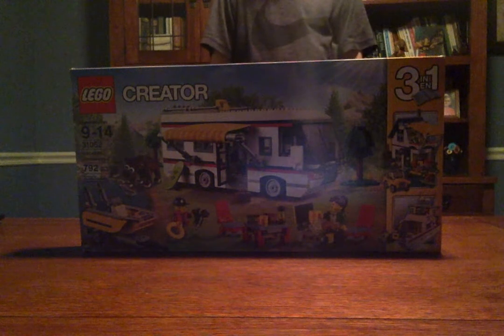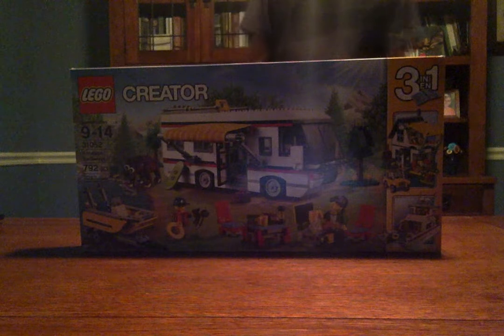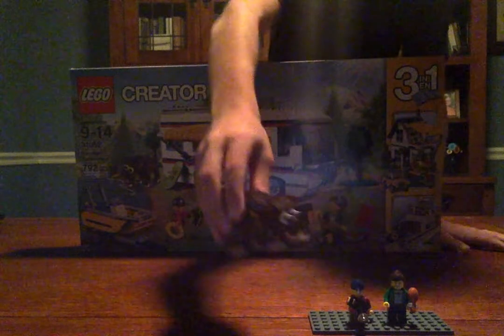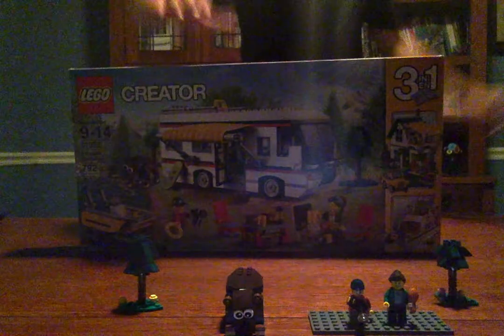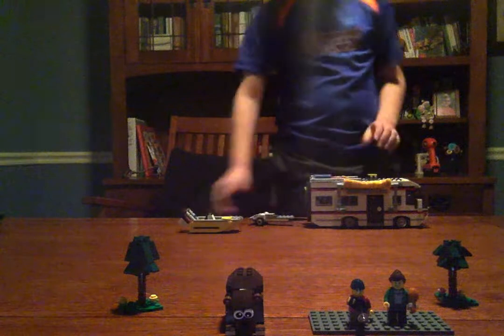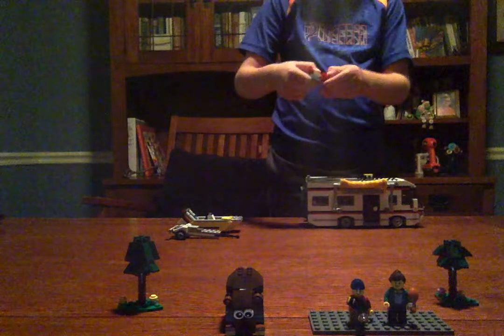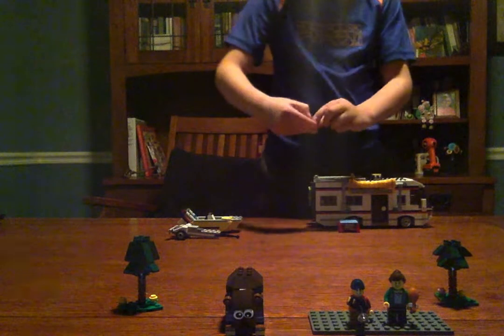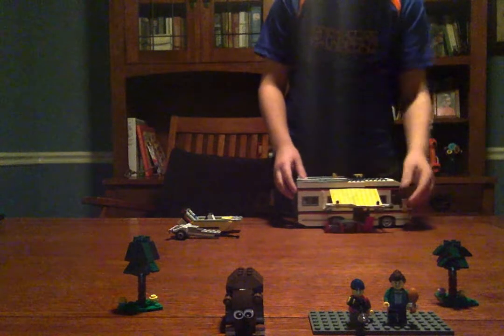Lego Creator 31052 Review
In this review, my brother and I will review the camper van from  Creator 3 in 1 lego set 31052. The set includes a small lego boy and a lego mom. It also has a large grizzly bear and two small trees. You also have the choice to build a houseboat or a lake house. Look forward to these reviews(houseboat and lake house) in future uploads!